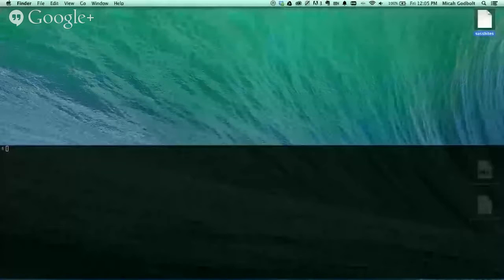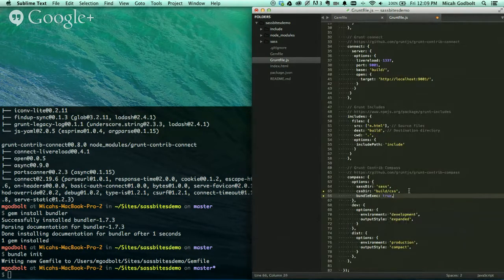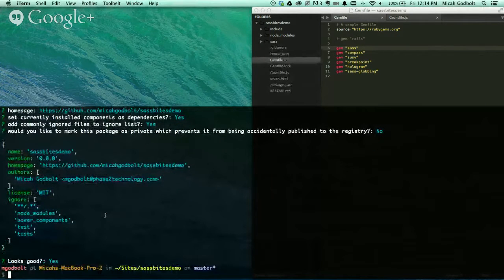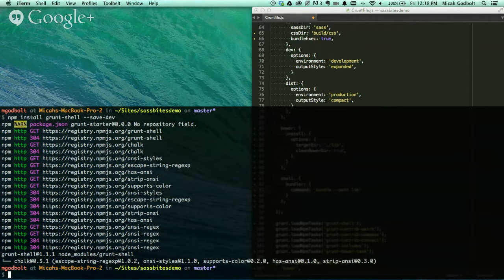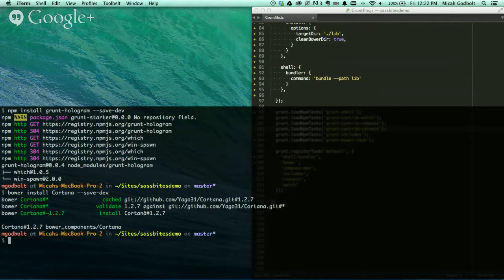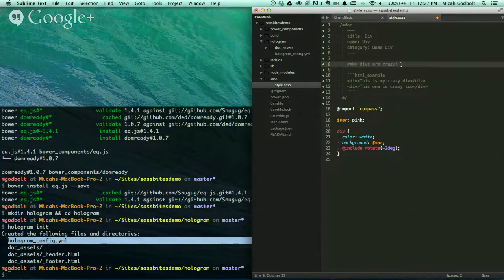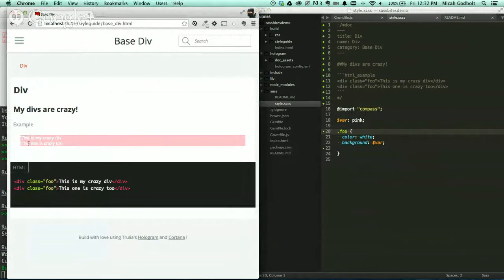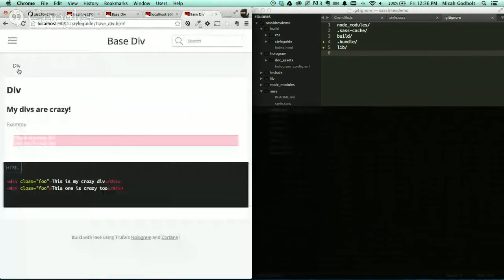Sass Bites #57 - Grunt Dependency Management and Styleguide